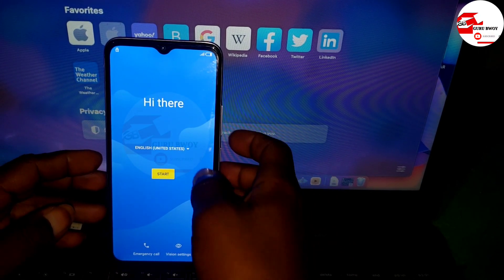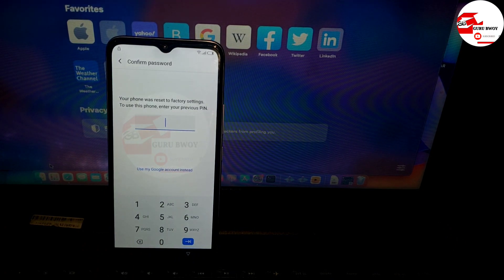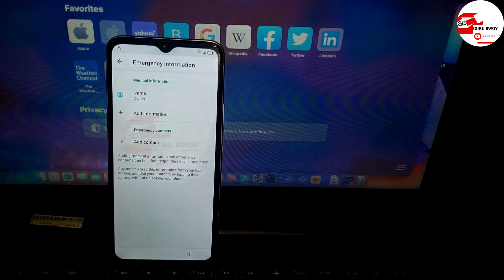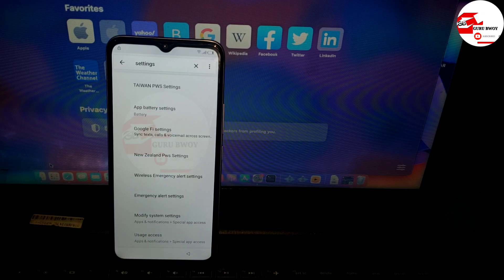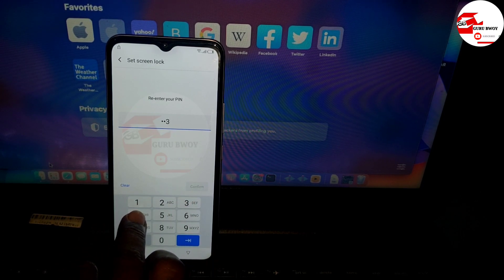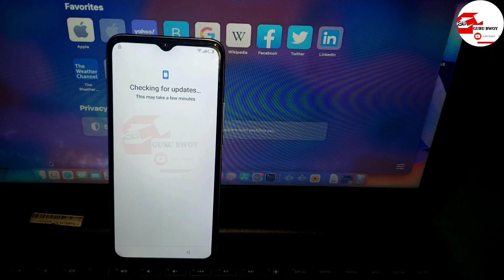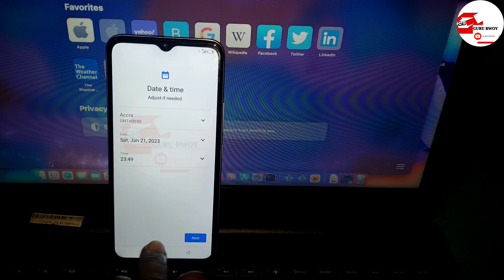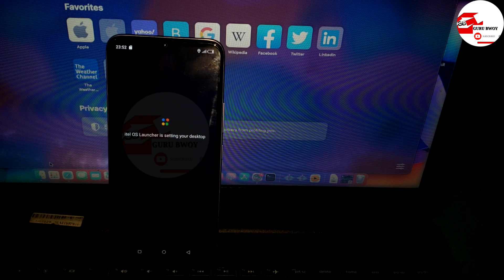iTEL P37 P681 HOW TO REMOVE GOOGLE ACCOUNT VERIFICATION - ITEL P37 FRP BYPASS ANDROID 10 WITHOUT PC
how to remove google account lock on any item android 10 without the use of pc
Trade all your cryptocurrency at one place
Want to get 100 USDT?
Register and deposit more than $50 into
your account.